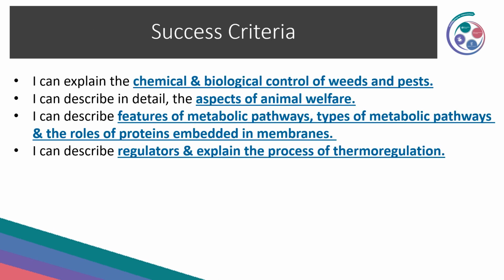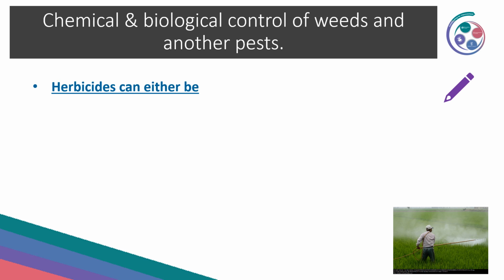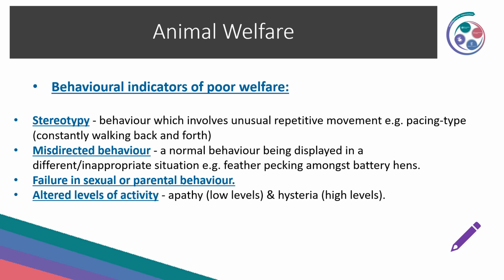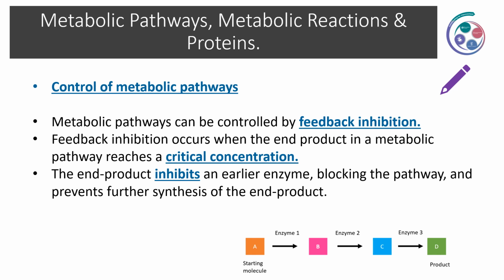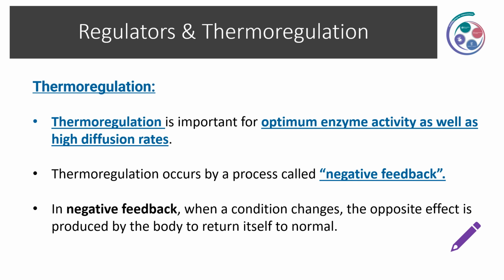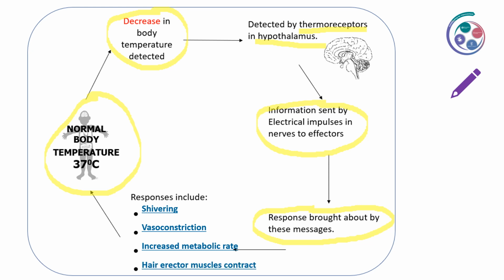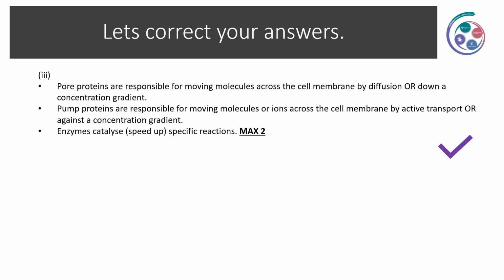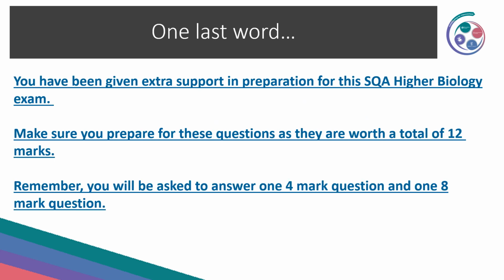FVWL RIC Higher Biology SQA Supported Study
This video will explain the 2022 guidance and key messages from SQA regarding Higher biology. SQA guidance can be accessed here: